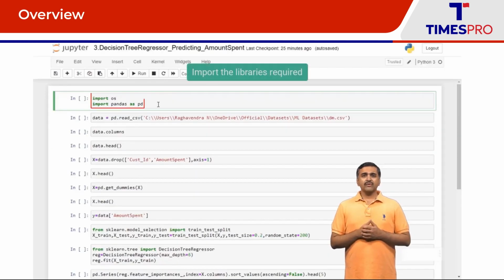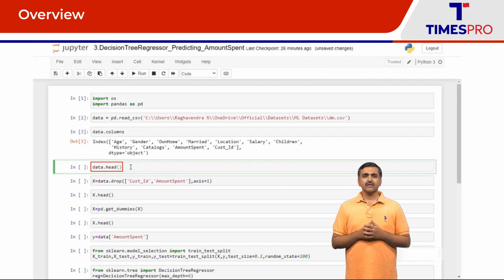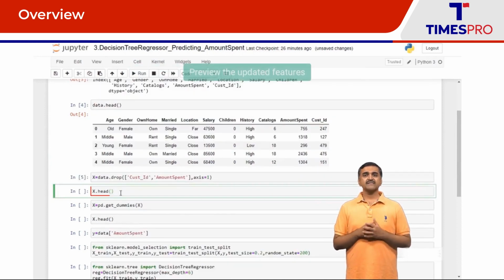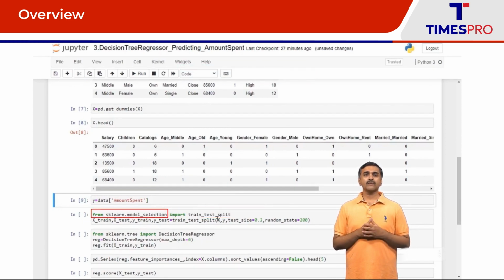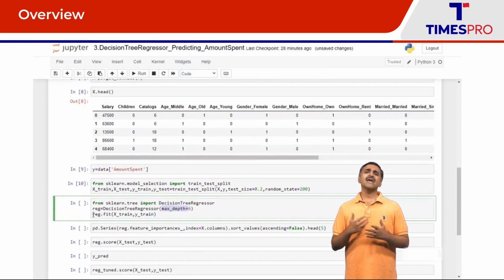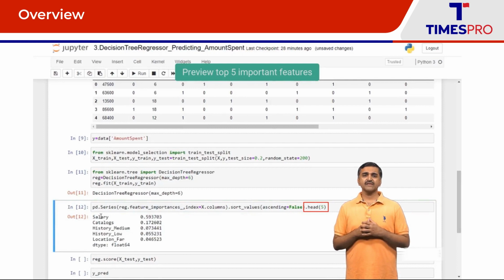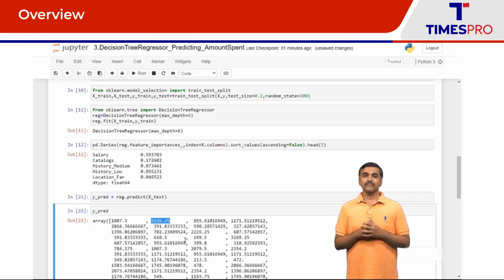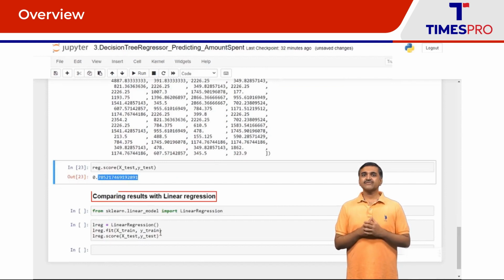Constructing Decision Trees for Regression | Free Course | TimesPro.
A Decision Tree is a supervised learning technique that can be used to solve classification and regression problems. Given a set of parameters, it is a graphical representation of all possible solutions to a decision. Learn how to construct decision trees for regression in this easy-to-follow video tutorial. We cover the basics of decision tree theory and demonstrate how to build a decision tree using a real-world dataset.
Mr. Raghavendra N, an AI, ML, and data engineering expert, discusses the process and features of Decision Trees for Regression in machine learning in this free learning video.
In this free video you will earn:
• Mathematical concepts behind the construction of decision trees for regression
• Purity metrics for decision tree regressor
• Applying decision tree regression on sample dataset